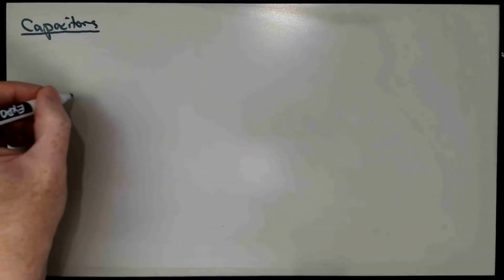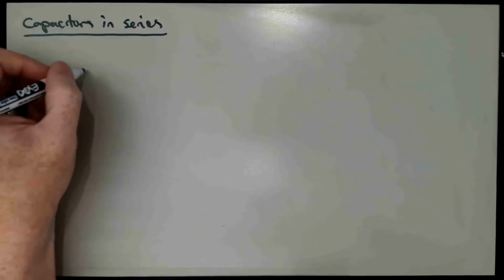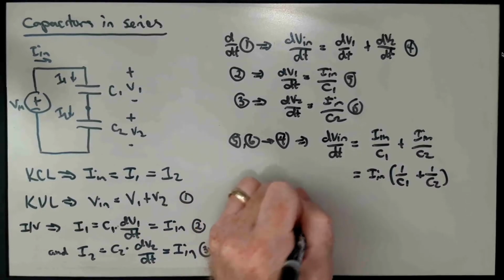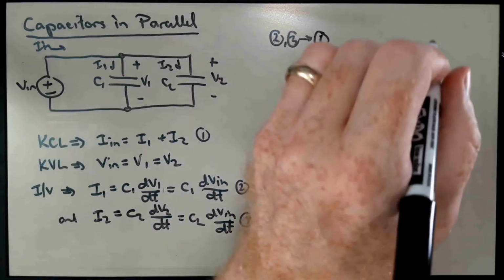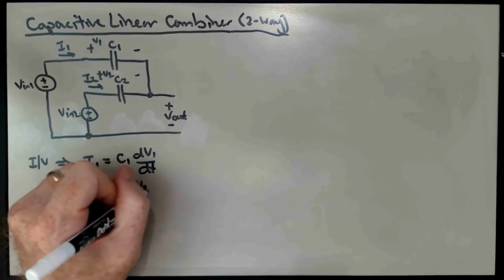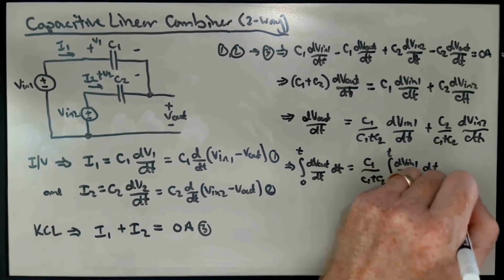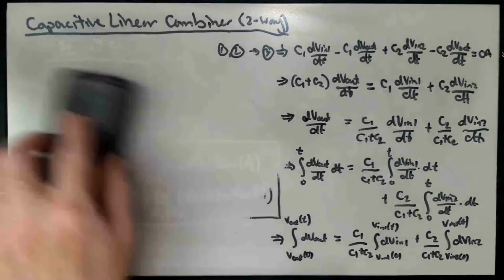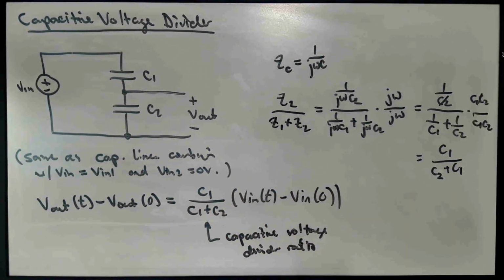Capacitors in Series and Parallel and Capacitive Linear Combiners and Voltage Dividers